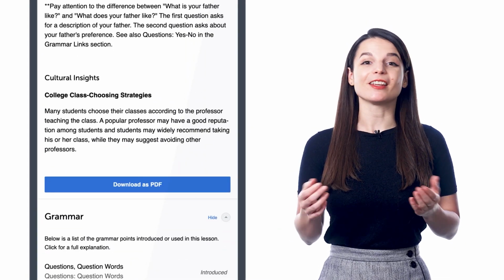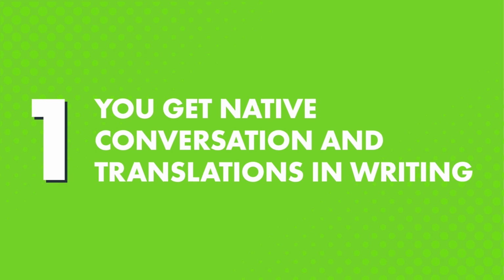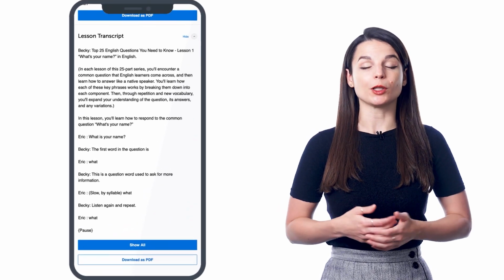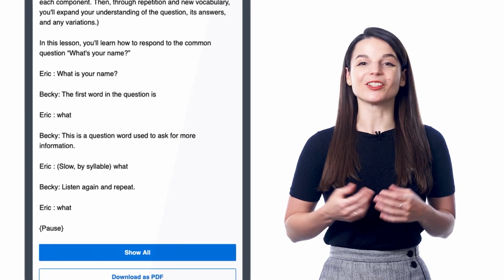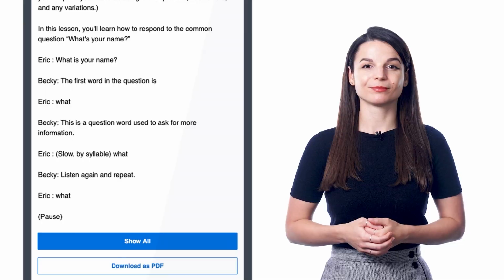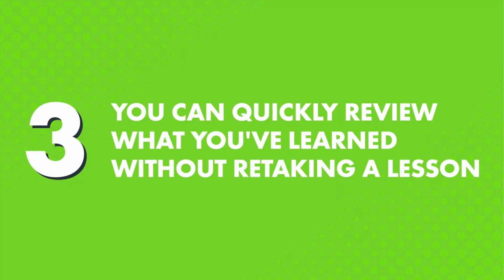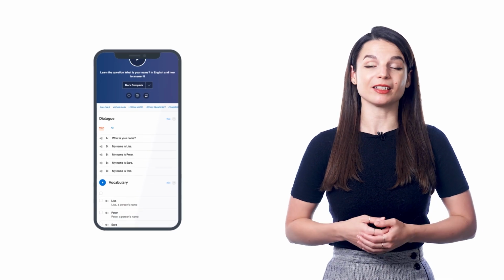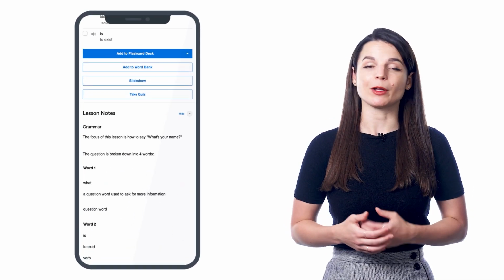Learn Hindi 2x Faster with the Lesson Notes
← Click here to sign up for a free lifetime account right now and take advantage of the Lesson Notes right now!

In this video you will discover how to learn Hindi 2x faster with the lesson notes.